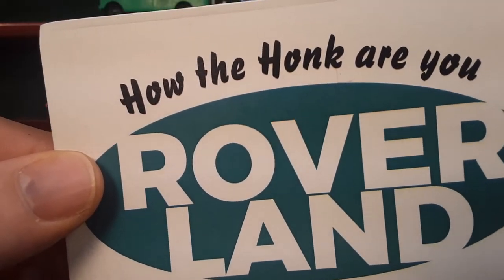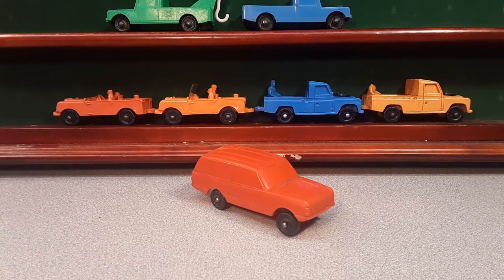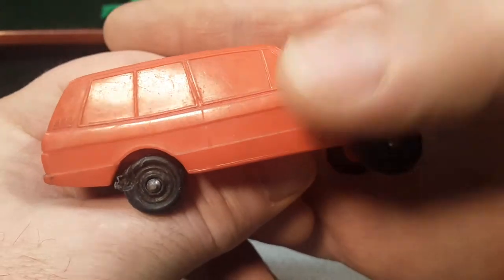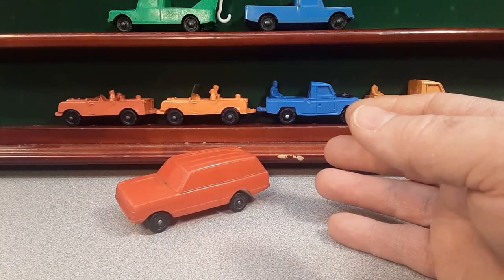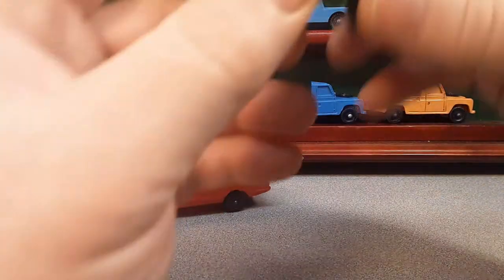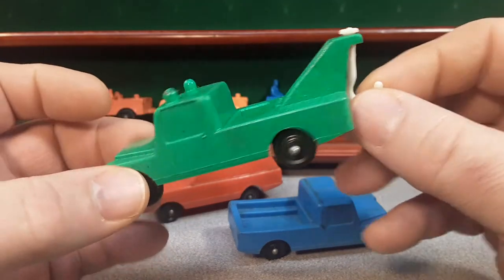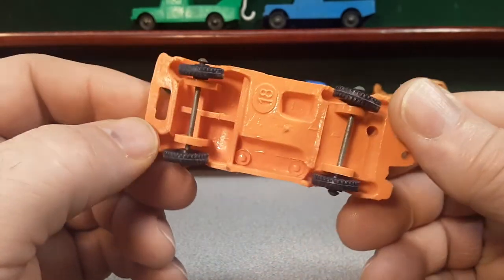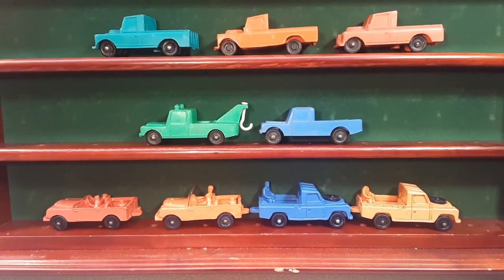Rover Land One Of Wednesday!! VINYL Collection!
Vinyl collection!!
Brand new addition!!  Range Rover!!

My Address:
Dan Winchell